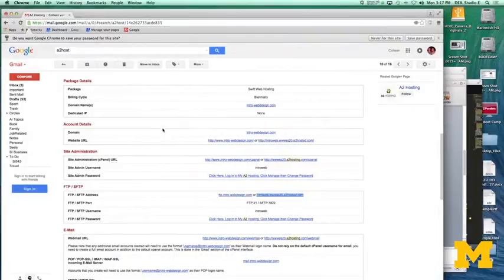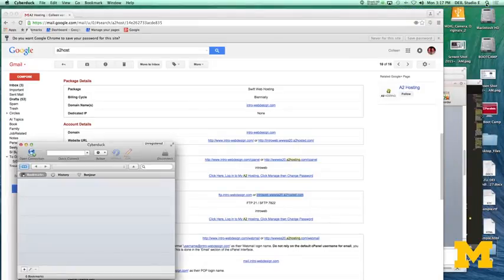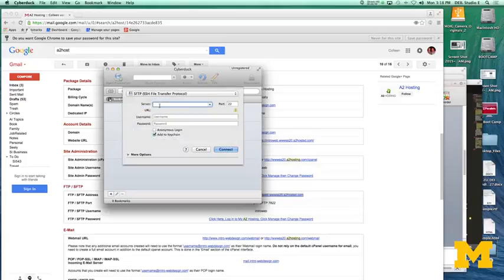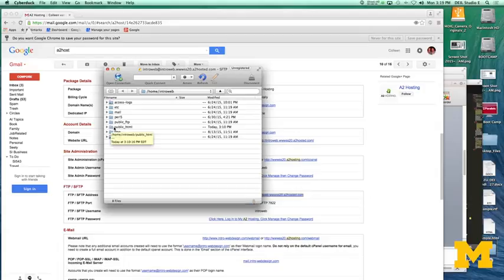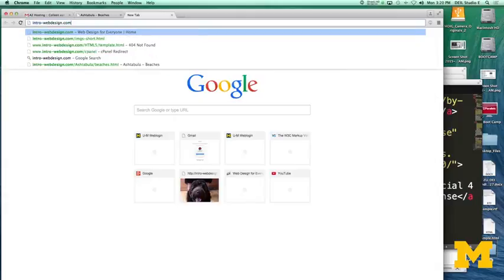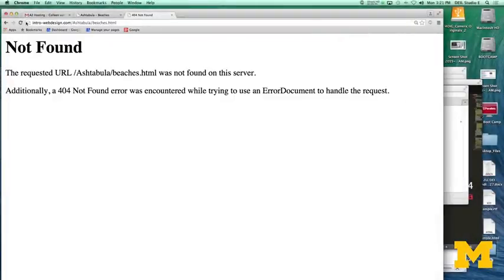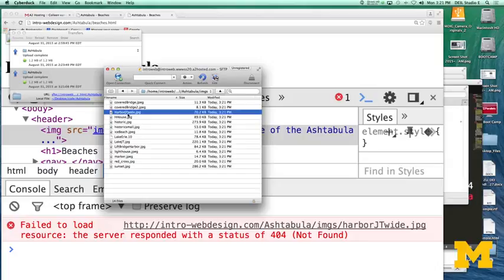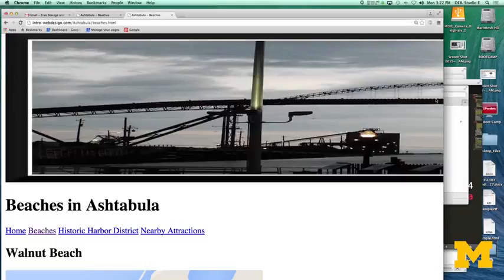3 Using Secure FTP